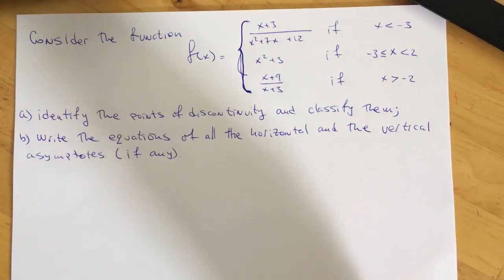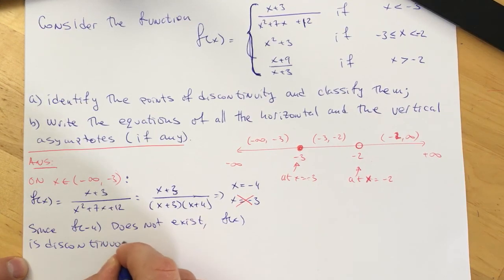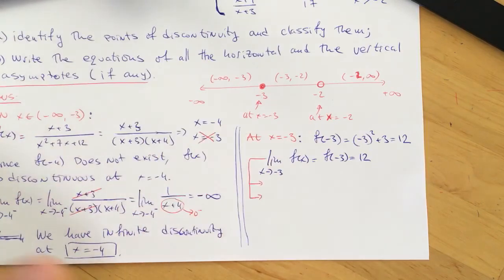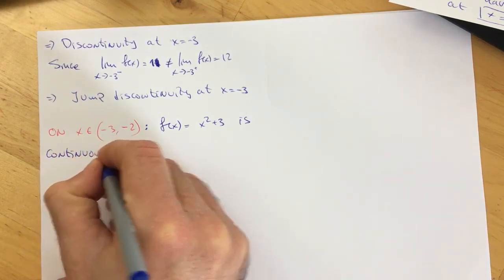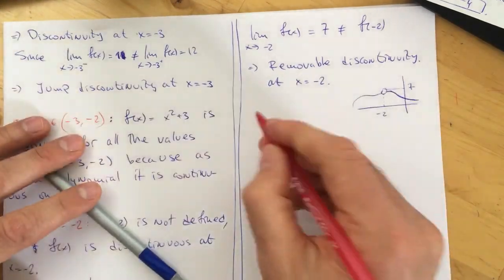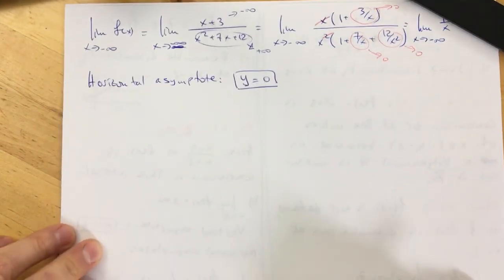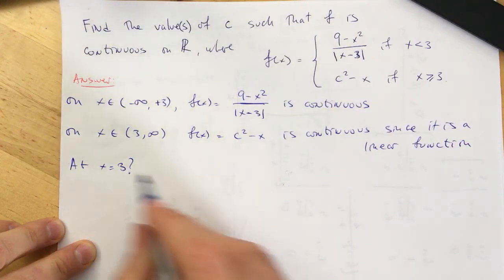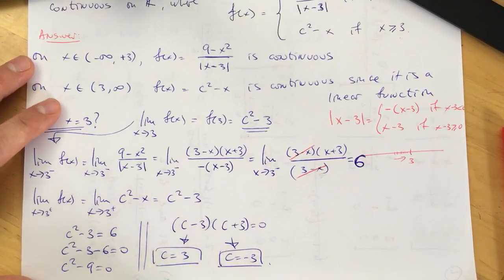Continuity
Two problems are solved involving the concept of continuity.